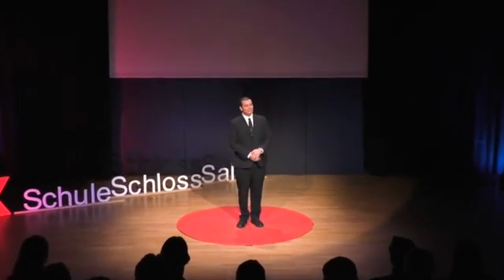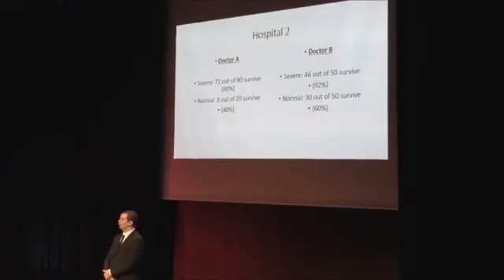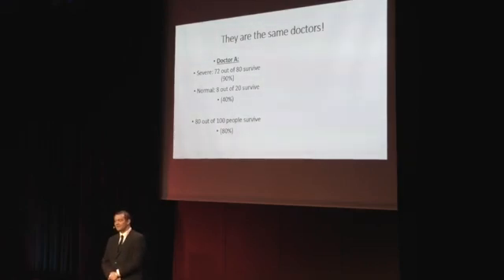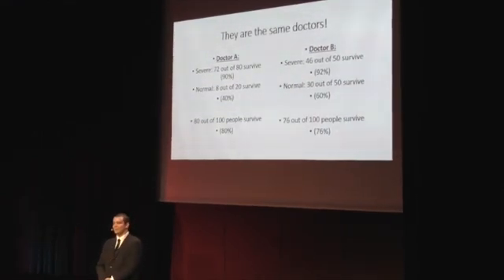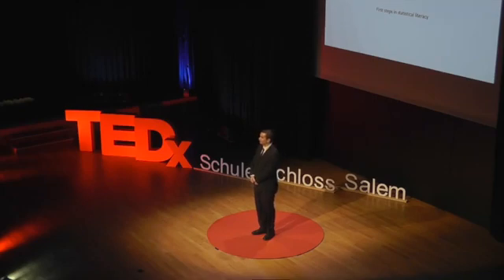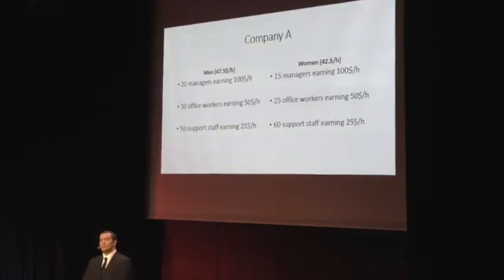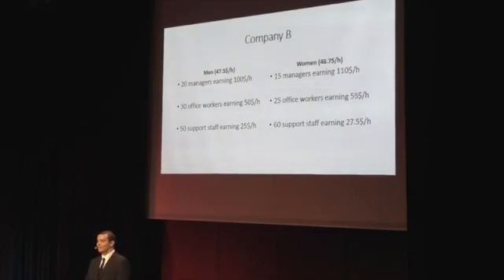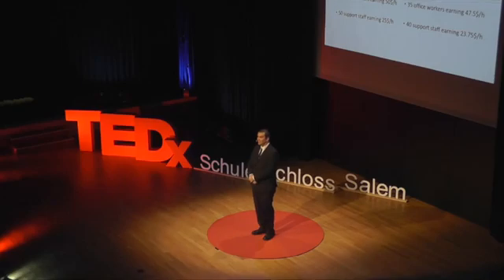Becoming a Better Informed Citizen | Salman Barakat | TEDxSchuleSchlossSalem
Salman Barakat went to a European School, served in the German Army, studied Electrical and Electronic Engineering at Imperial College, before deciding that teaching Mathematics was the way forward. As a self-proclaimed nerd and a gaming geek he has been using Mathematics in his hobbies for a long time and has come to the conclusion that from all the topics that he teaches in school, the most important one is also often seen as the most boring, namely Statistics and Probability.

Do you think that a company that pays women less than men on average could actually be paying women more for the same job? Do you think that given the choice of two treatment options, the one with the higher overall success rate could be the worse one? If your answers to these two questions is "no", then you might learn something in this video.

We live in a world that bombards us with information on a daily basis, and it is up to us to use this in order to make informed decisions. But what if we oversimplify things and make the wrong choice or come to the wrong conclusions? Salman hopes that the examples, techniques and pieces of advice given in his Talk will help you become a better informed citizen in the future. Salman Barakat is a teacher of Mathematics, Physics, and Computer Science at Schule Schloss Salem. This talk was given at a TEDx event using the TED conference format but independently organized by a local community.